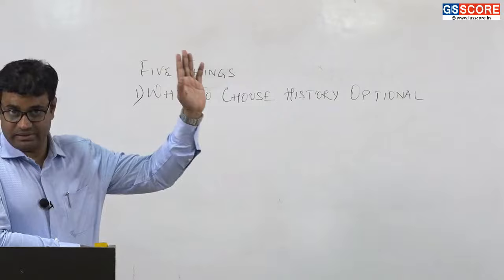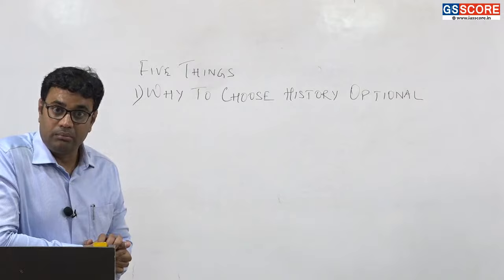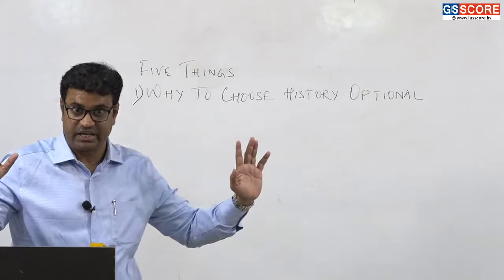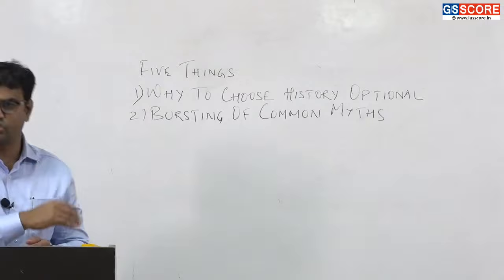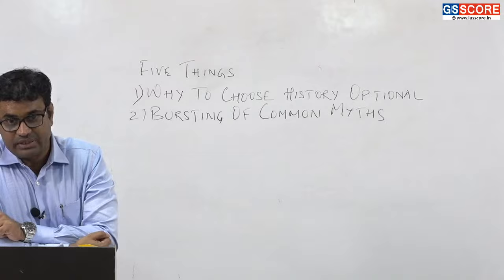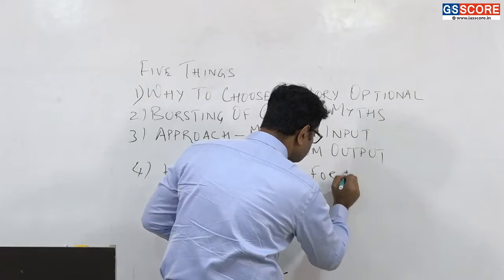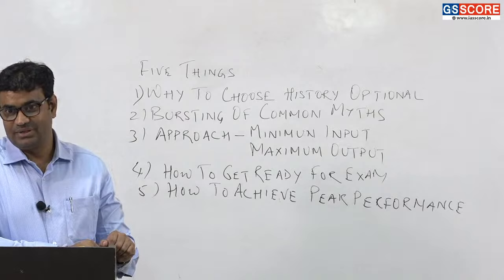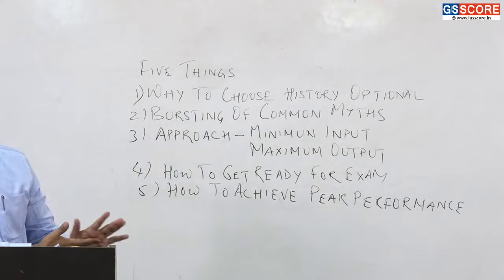Choose OPTIONAL with Right Guidance : Open Seminar For History by Rashid Yasin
Optional subjects in the UPSC Mains Examination account for 500 marks, which clearly shows how important an optional subject plays in the selection of a candidate. The challenge of choosing the right optional subject can be overcome only if learned in the right manner with the right guidance. The selection of the right optional subject gives a student a highly competitive edge over other students. We, at GS Score, have a demonstrated history of providing excellent guidance in Optional Subjects to hundreds of selected candidates.

If you are the one curious to understand the past and want to analyse how our past shaped the present, then history as an optional for UPSC Mains is your subject. Although the syllabus of history appears to be vast, by understanding the real nature of the subject and observing previous year’s questions, we can conclude that its focal area is very small.